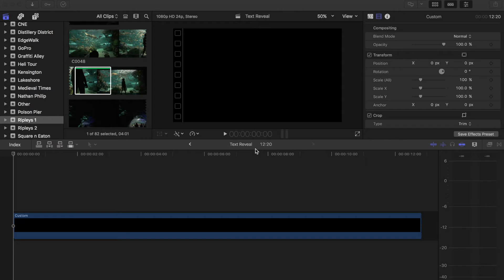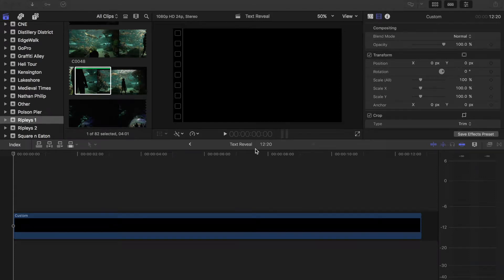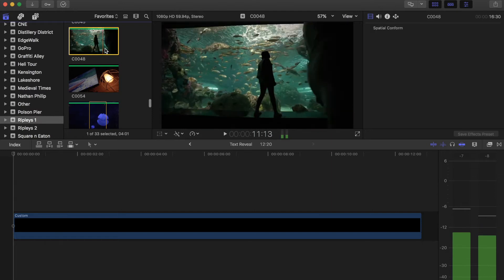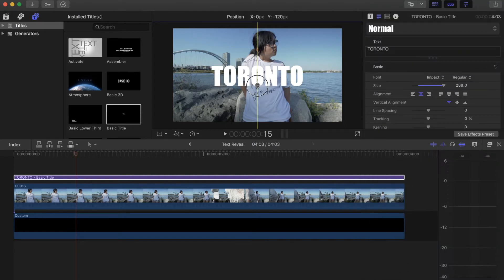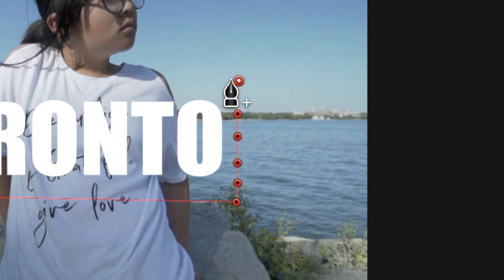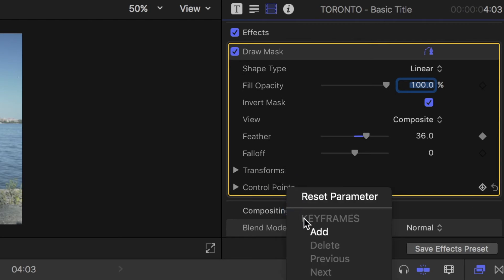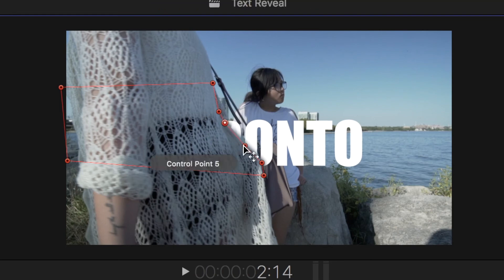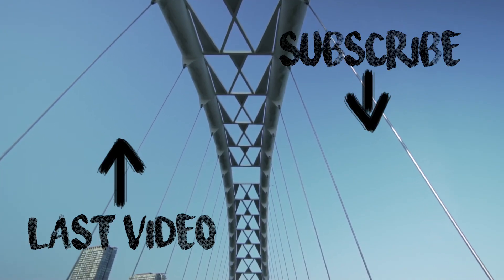How to do a Text Reveal in Final Cut Pro X | Tutorial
FCPX has a ton of features and tools that you can use in your projects. One of my favourite ones to use is the draw mask tool. See how I use this tool in Final Cut to create a cool text reveal.

What I use to film my videos

Color grade your travel videos in seconds with my NEW TRAVEL LUT